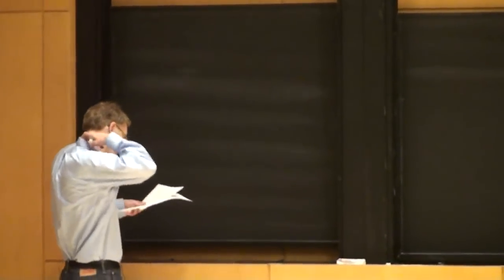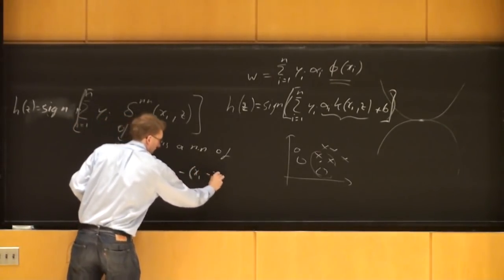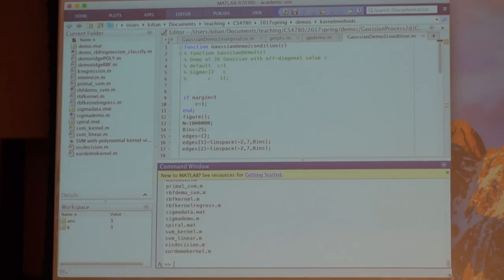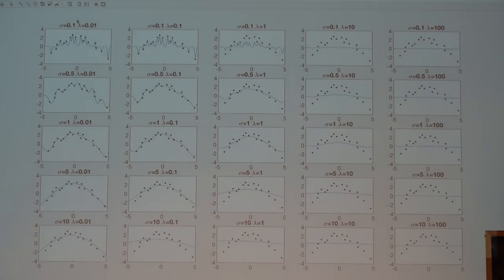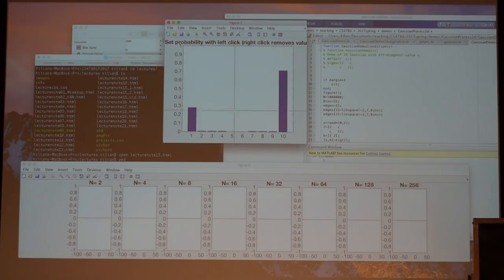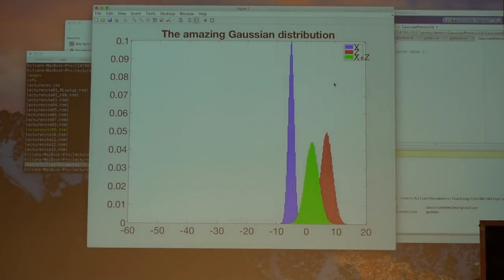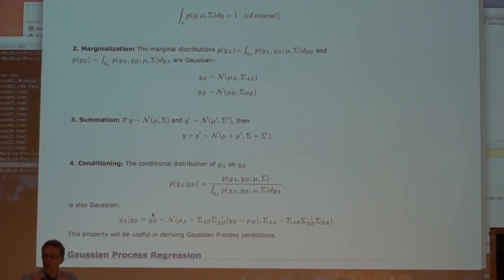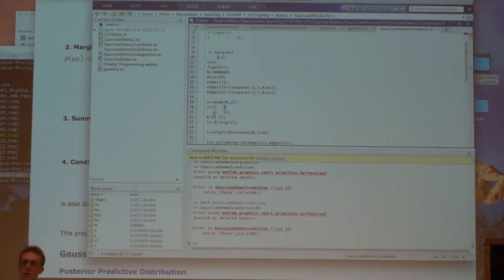Machine Learning Lecture 25 "Kernelized algorithms" -Cornell CS4780 SP17